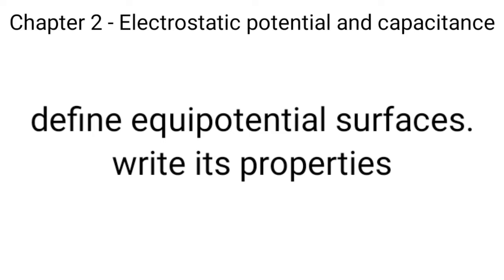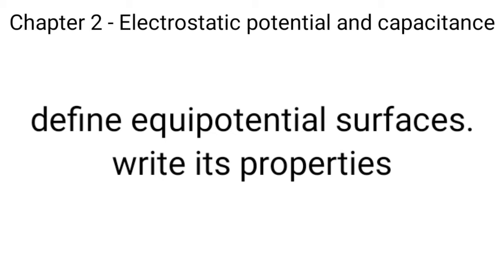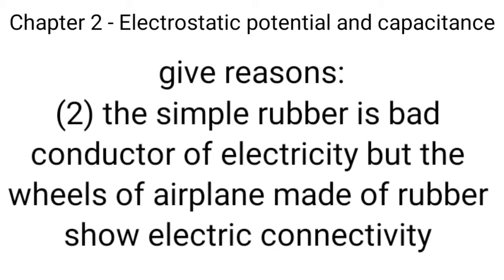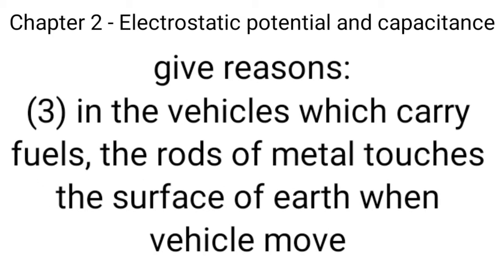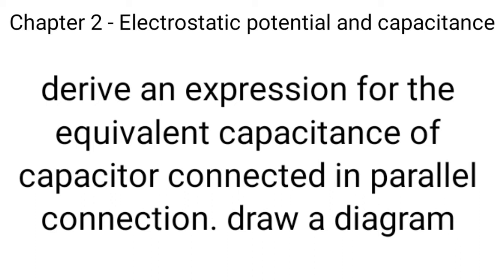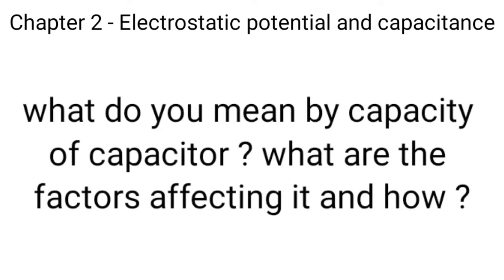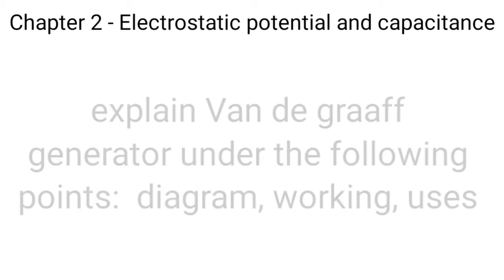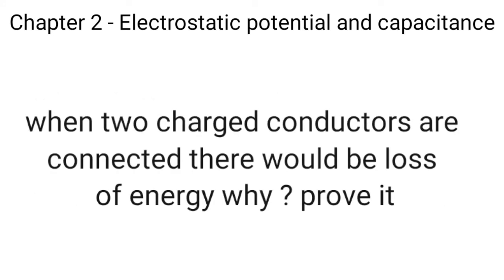electrostatic potential and capacitance - physics chapter 2 | very important questions | class 12th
Key Areas Covered in this session:

1. very important questions of physics class 12th of mp board